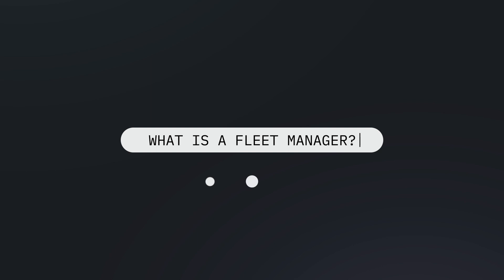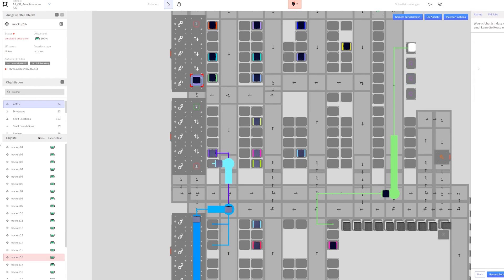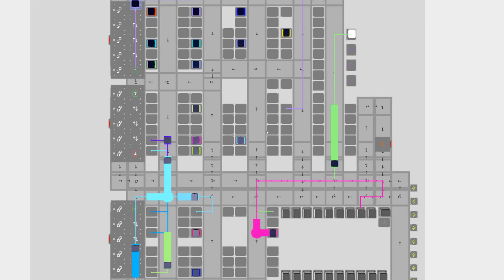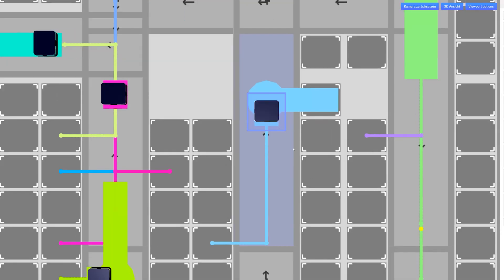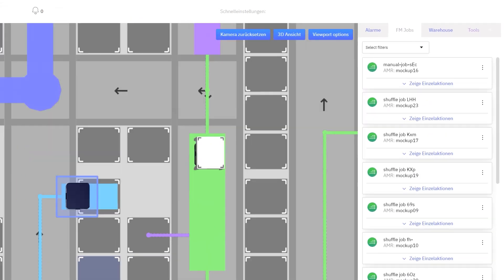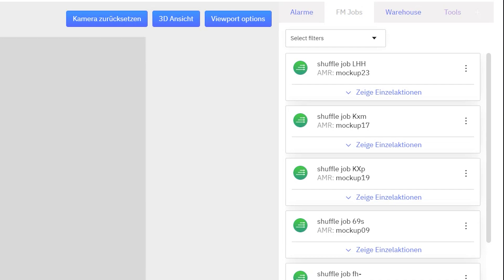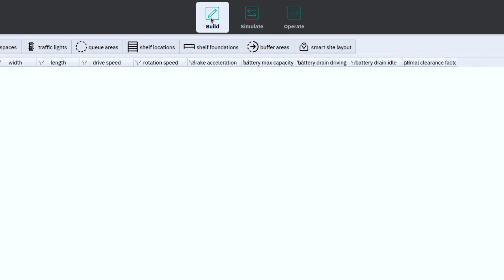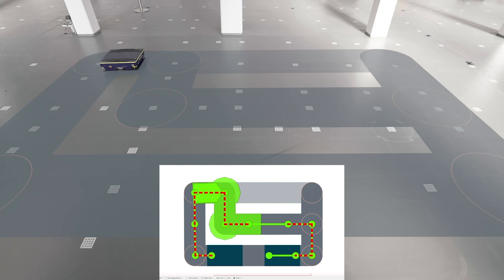Fleet Management Software Explained | arcTech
What is a fleet manager, and how can it power any fleet of robots?

In this video, Systems Engineer Victoria explains in simple terms what a fleet manager is and how it can be used to optimize the performance of any robotic fleet.

Whether for managing a warehouse, a delivery service, or any other type of operation that uses robots, a fleet manager can help reduce downtime, improve efficiency, and save money. Tune in to learn more! 🚀🤖

You can also check out our blog article on the arculus Software Ecosystem

Chapters:
00:00 Intro
00:08: Definition of Fleet Manager
00:25 Visual components
00:52 Logical components
01:08 The arculus Fleet Manager
01:32 Outro